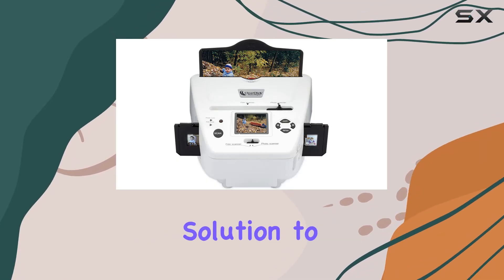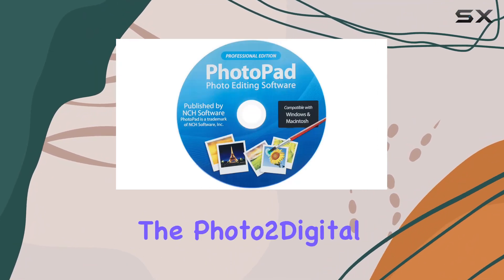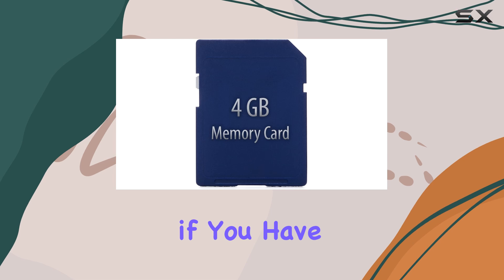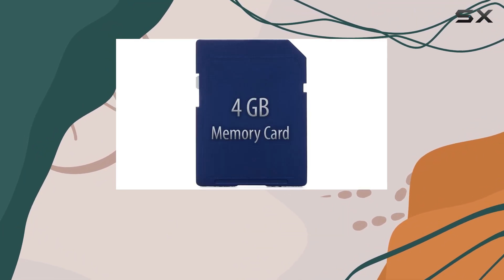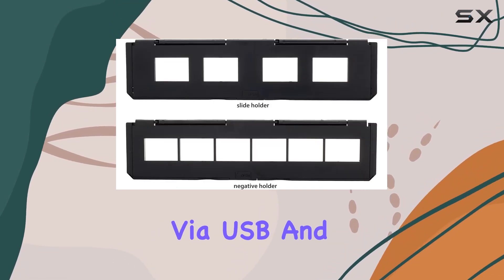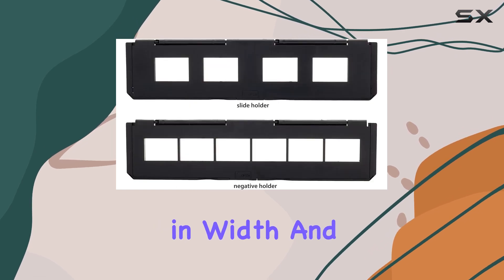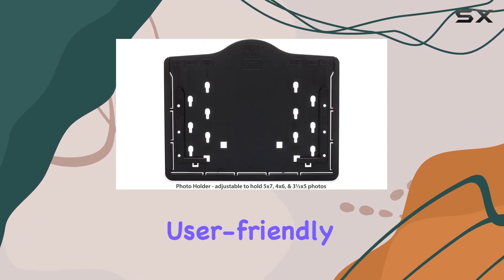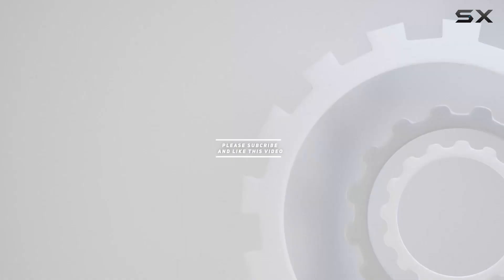ClearClick Photo2Digital Scanner - Best Way to Digitize Photos, Slides, and Film!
0:00 Intro
0:06 Review

Things that we mentioned in this video:
ClearClick Photo to Digital : B01JKE881E